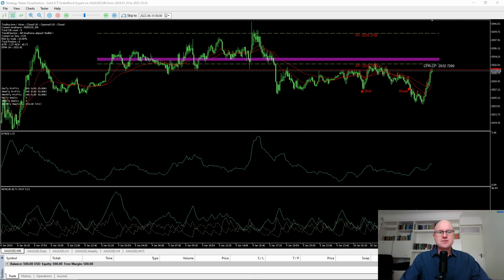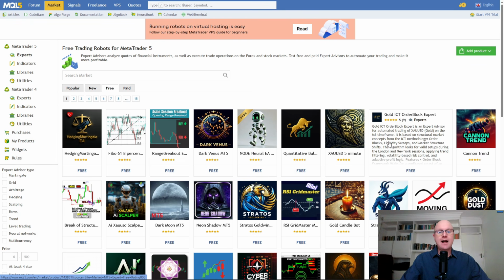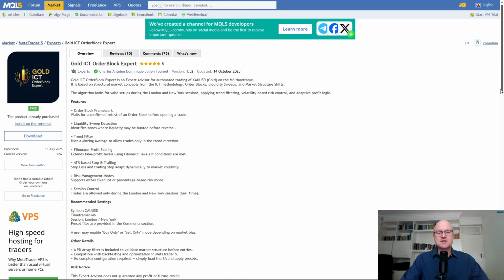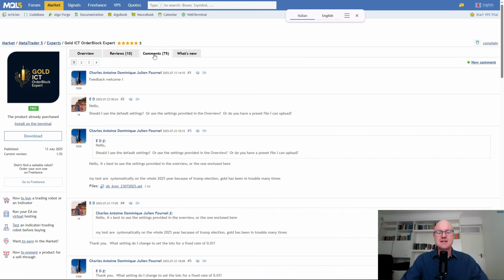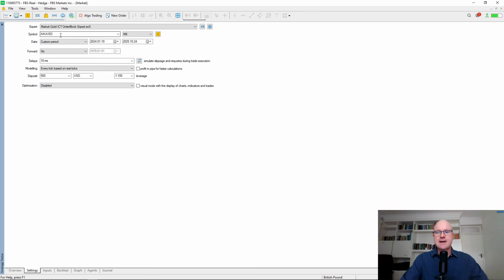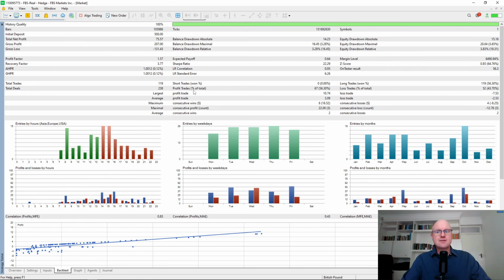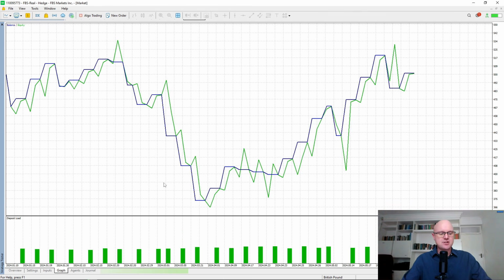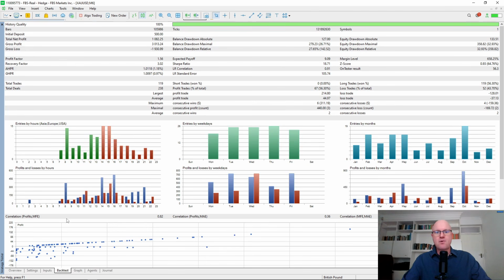Gold ICT OrderBlock Expert - Best Free Expert Advisor for MT5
Discover the Gold ICT OrderBlock Expert, a free Expert Advisor for MetaTrader 5 that applies the well-known ICT (Inner Circle Trader) methodology to trading XAUUSD. In this short and insightful tutorial, we explore how this EA uses institutional concepts such as order blocks, liquidity sweeps, and market-structure shifts to identify high-probability setups during the London and New York sessions.

The video takes you through the developer’s documentation, community feedback, and live back-testing results — showing how the EA combines ATR-based trailing stops, Fibonacci profit scaling, and volatility-driven risk control to achieve disciplined and adaptive trade management. With both fixed-lot and percentage-risk modes, each trade comes with its own stop-loss and take-profit, making it a safer choice for small accounts and new traders.

You’ll see side-by-side back-tests comparing static lot sizes versus dynamic money management, demonstrating how equity growth and drawdown differ across modes. Results over a custom period (January 2024 – October 2025) reveal a strong profit factor above 1.5, stable performance, and no use of martingale or grid techniques — highlighting the EA’s conservative, structure-based approach.

If you’re interested in algorithmic strategies that focus on clean execution and sound methodology rather than high-frequency scalping, this walkthrough offers valuable insight into how institutional concepts can be translated into code. The Gold ICT OrderBlock Expert is available for free on the MQL5 Market and includes preset files for XAUUSD on the six-minute timeframe.

Remember that all trading involves risk. Always test on a demo account first and ensure your broker conditions match the recommended setup. Running the EA on a low-latency VPS with competitive spreads will help you get more consistent results.